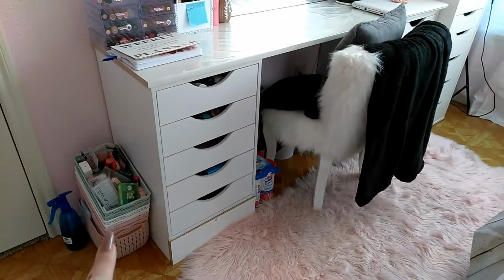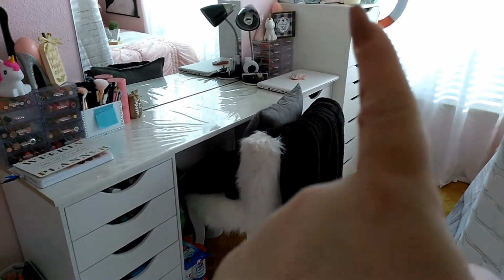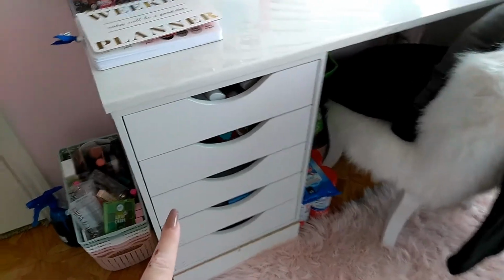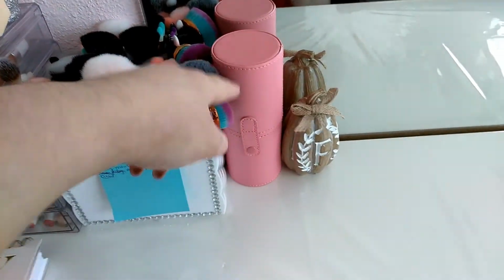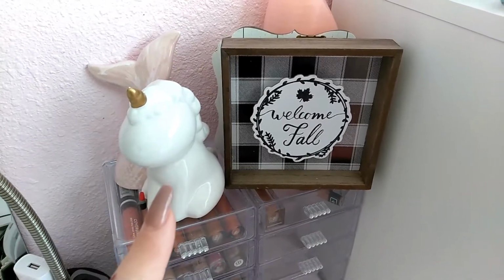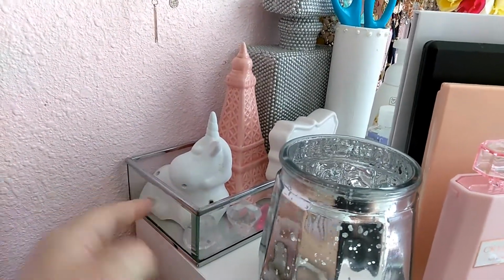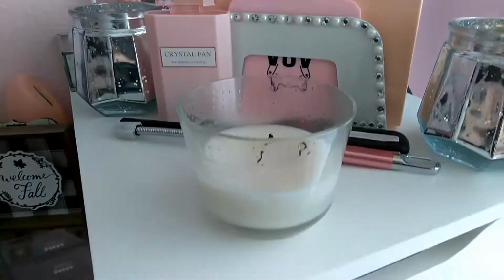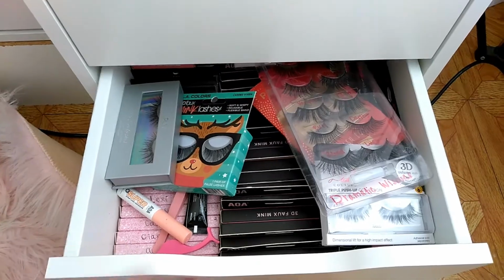Makeup Vanity Tour 2021 // take an inside look of where I film!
Let's take a look at where I do my makeup AND film! I mentioned of doing this in another video about how I expanded my vanity area and thought it was time to show ya'll.

White Faux Fur Chair (couldn't find similar, but there's other options!)

📋Quick About Us:
Howdy! We are Brandy and Violet, two biological sisters, who have a passion for all things makeup! We both have completely different personalities, interests and styles of makeup, which will be noticable in our videos. We are not professionals or will ever claim to be so please keep that in mind when watching. We hope you enjoy who we are and/or what we make and stick around for the journey!

🦄DOLLAR LASH CLUB:
♡WHERE ELSE TO FIND US:
THANK YA'LL FOR WATCHING XOXO